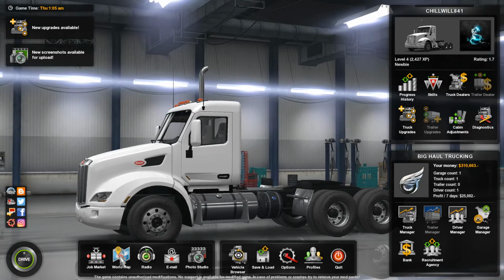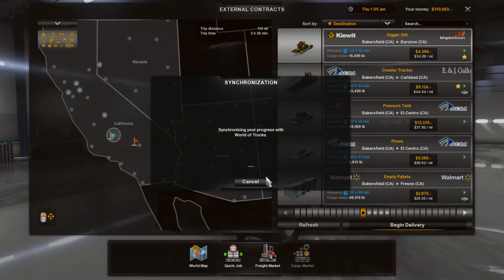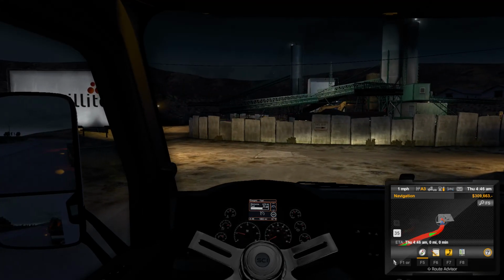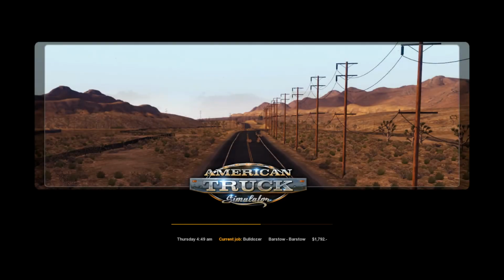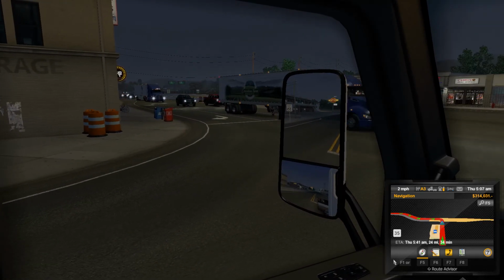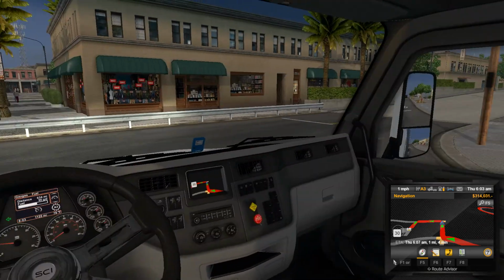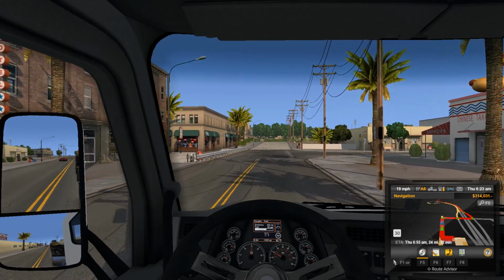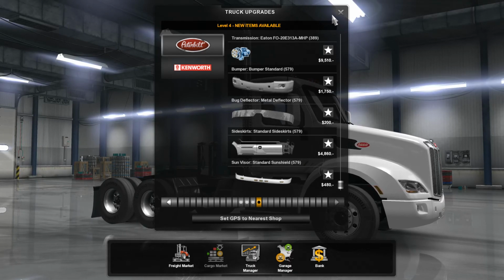American Truck Simulator Ep.5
Doing couple small deliveries and just chillin. Hope everyone enjoys the video.